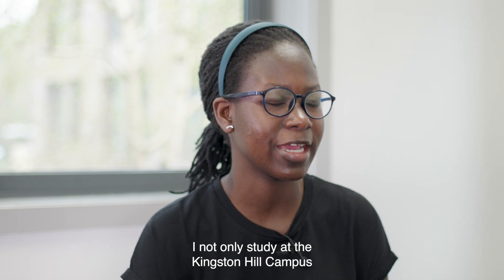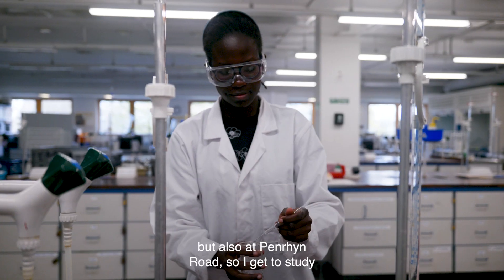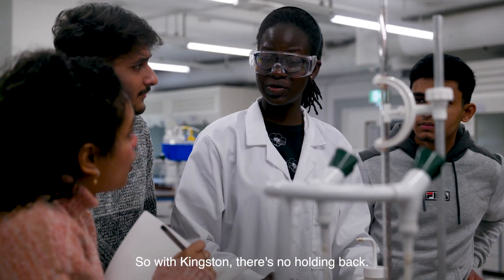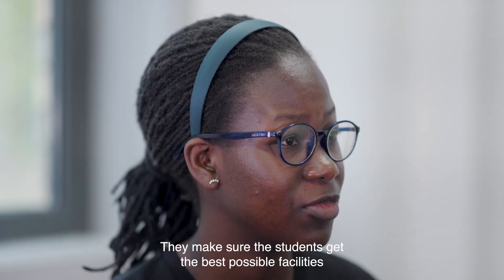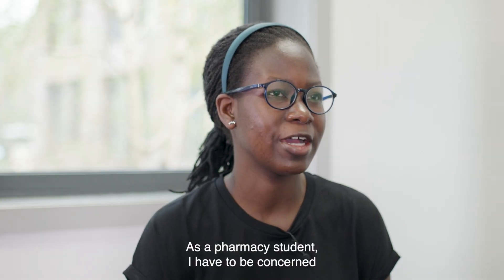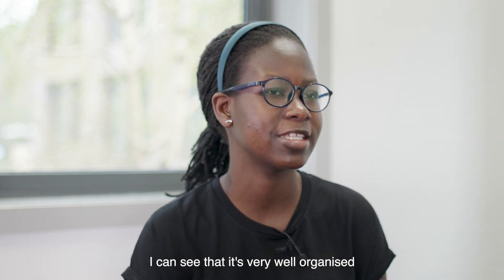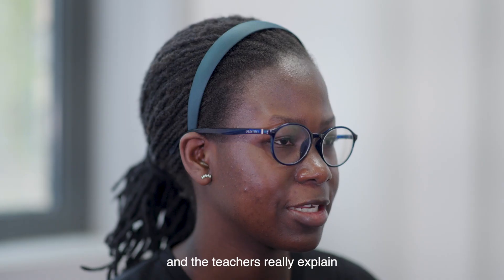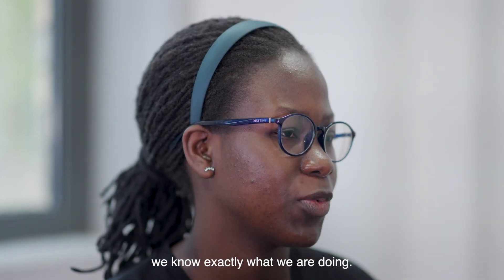Welcoming Community | Samalie from Uganda 🇺🇬 shares her experience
Beginning your academic journey at Kingston University International Study Centre can bring about positive benefits. Samalie shares her experience meeting a welcoming community, learning from supportive teachers and highlighting the benefits of the location and excellent campus facilities offered.